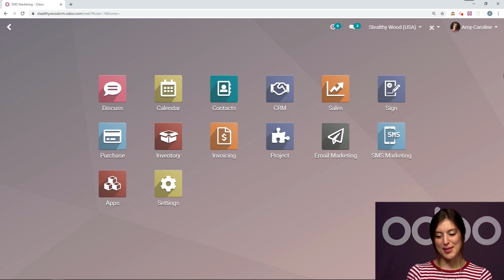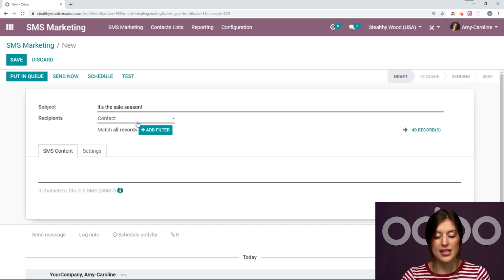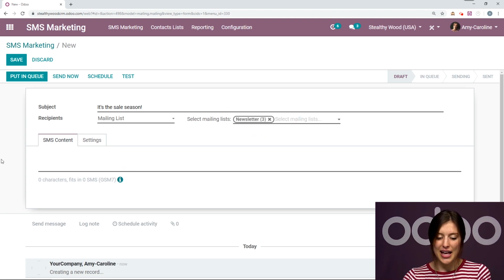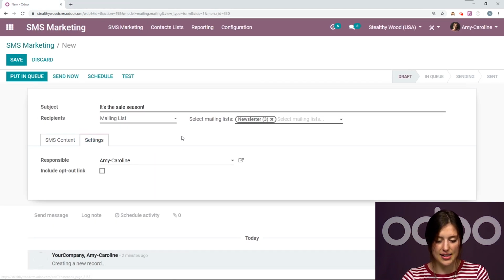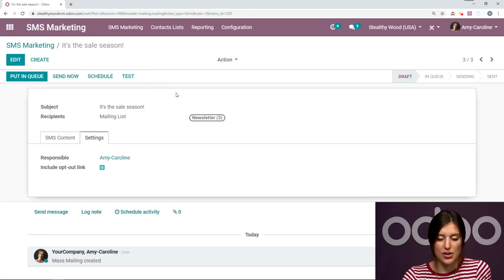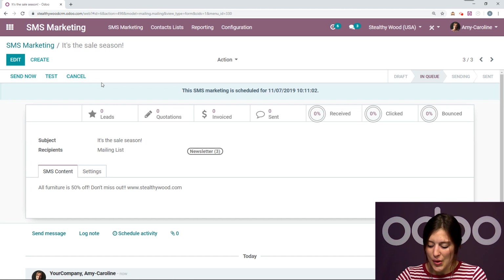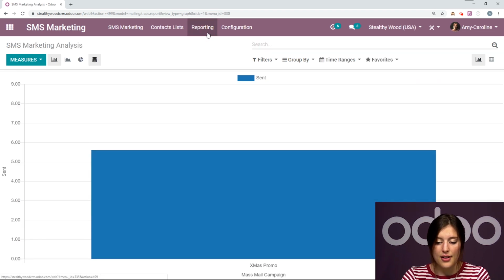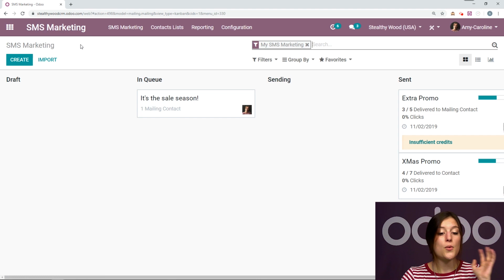SMS Marketing | Odoo Marketing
In this video, learn how to plan, organize, schedule and get reports about your SMS mailings, with Odoo SMS Marketing app.

Other lessons related to this video:
- Events Basics and Your First Event
- Create an Agenda For Your Event